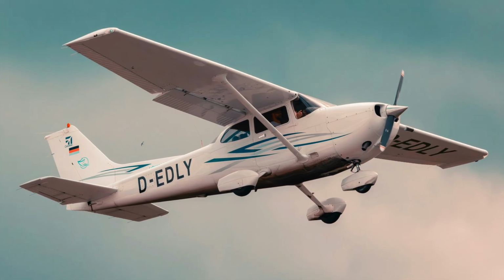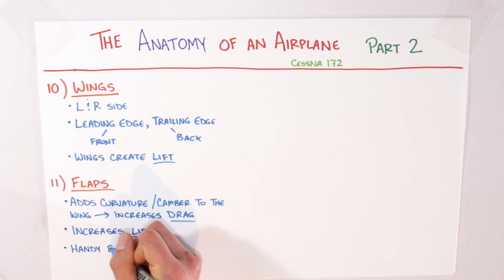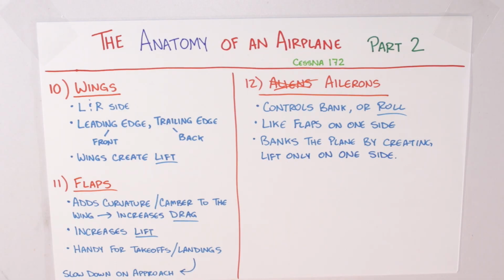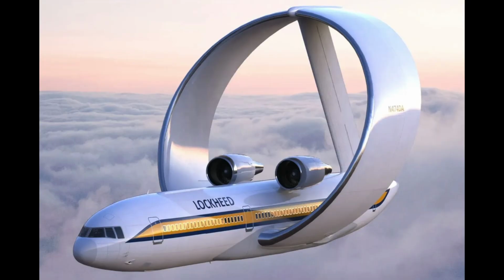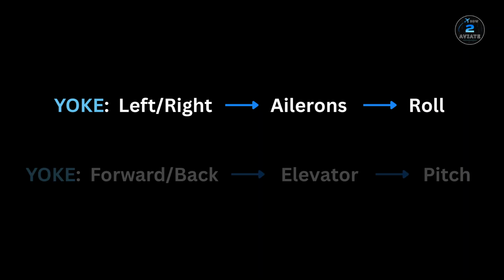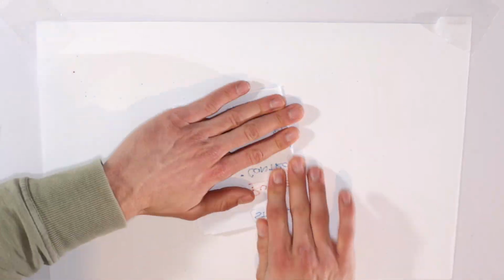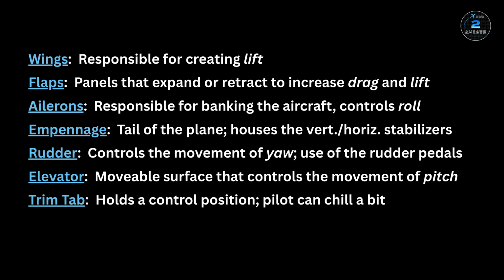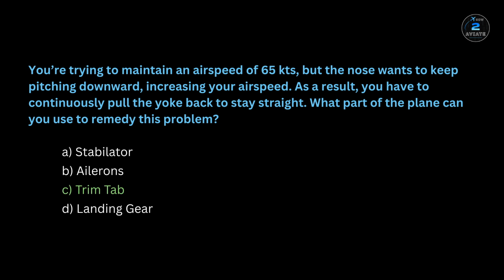The Second Most SIMPLE AIRPLANE Breakdown You'll Ever Hear | Airplane Anatomy Part 2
If your other friend walked up to you and said that he knew how an airplane worked, you'd probably think he was also lying. Well, chances are he watched this video too, and if that's the case, then he's also telling the truth and he also knows exactly how an airplane works.

The basic anatomy of an airplane really isn't too difficult to understand, and I'll break it down for piece by piece in this part two, as well as part one. We still won't cover every nut and bolt, but there's 18 major parts that will be helpful for you to know going forward in your pilot path, or if you couldn't care less about aviation and you're just curious. Regardless, I hope this is informative for you.